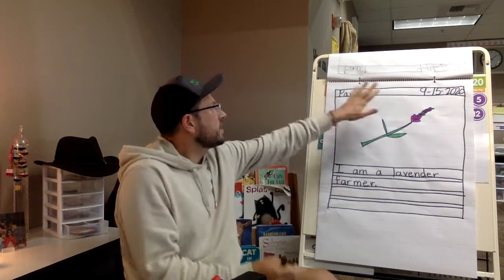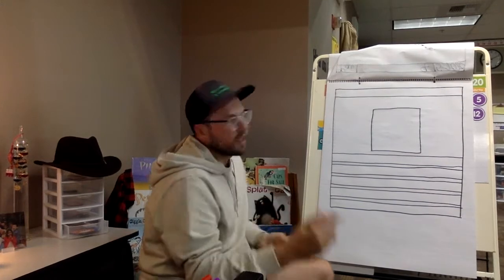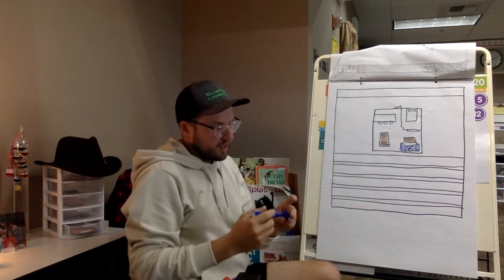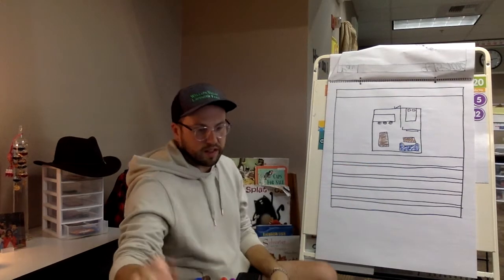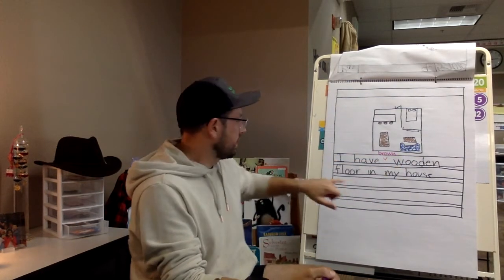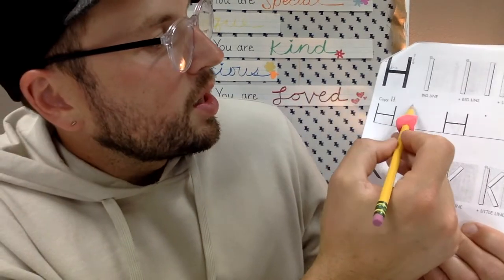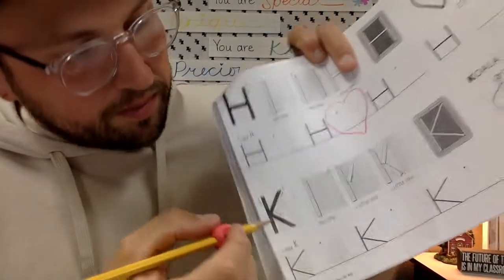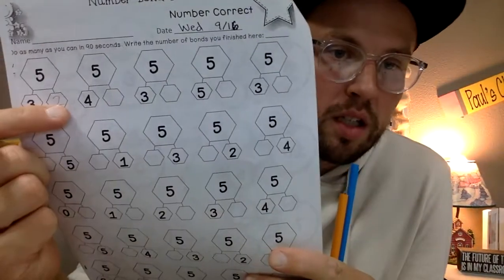PM Learning 9:16